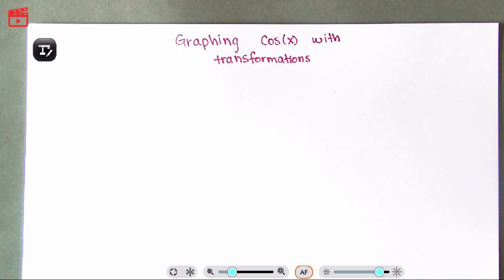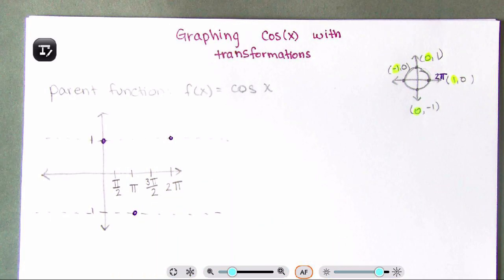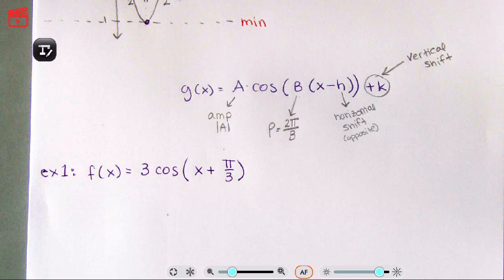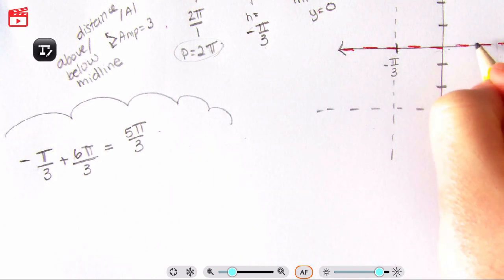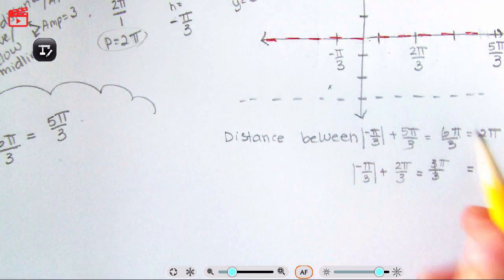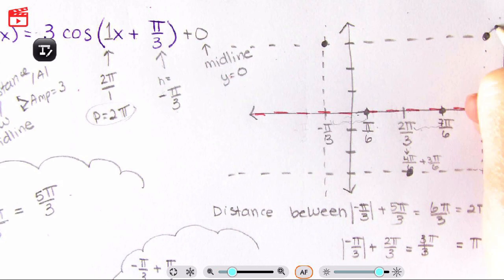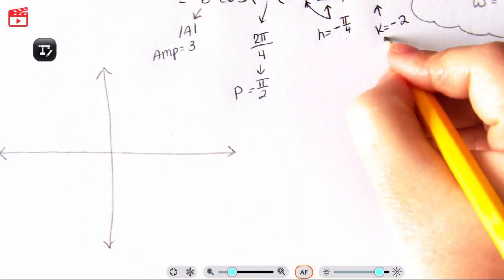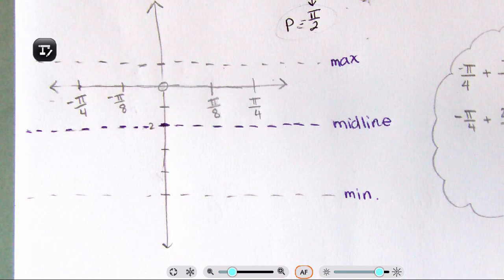Graphing Cosx with Transformations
Hello Beautiful People! This video covers how to graph Cos(x) with transformations. Please watch graphing sin(x) videos first.